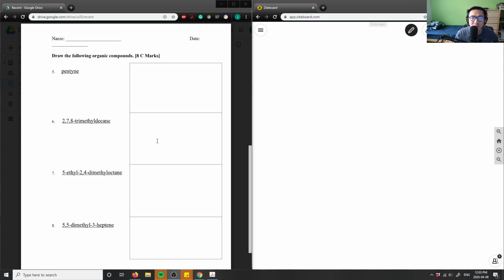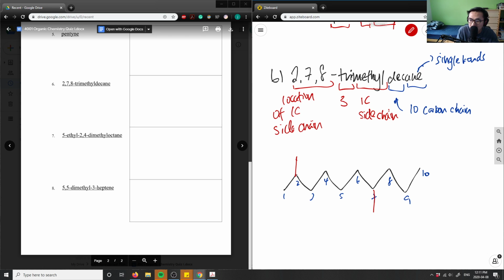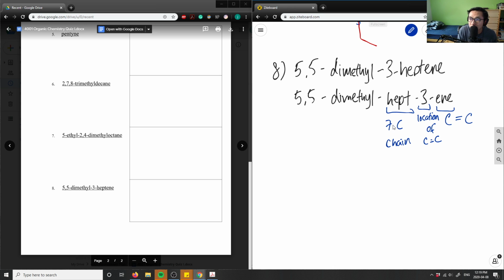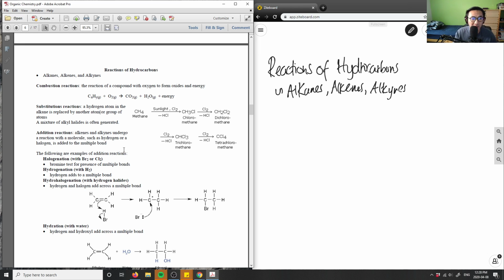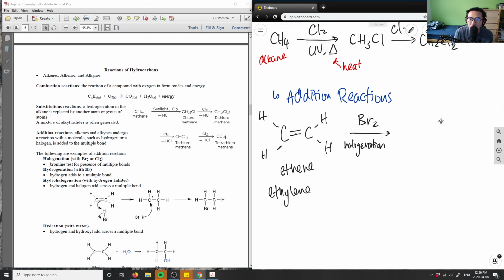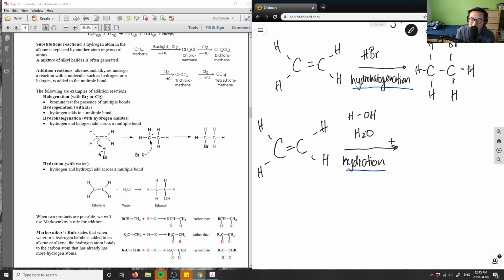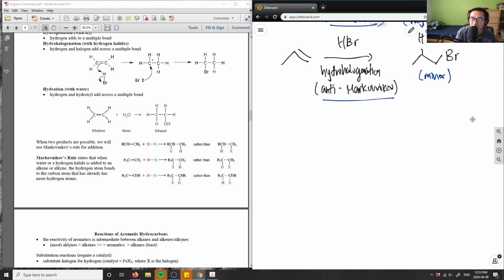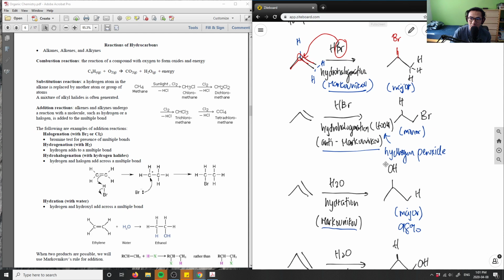Q&A with Joey - Popular Chemistry Questions